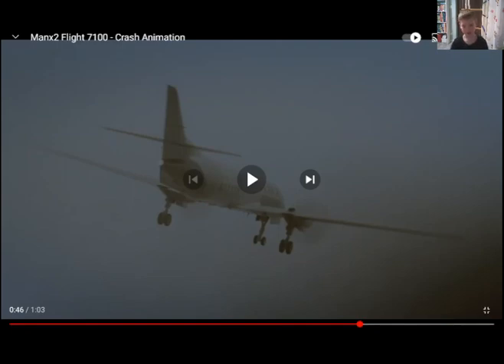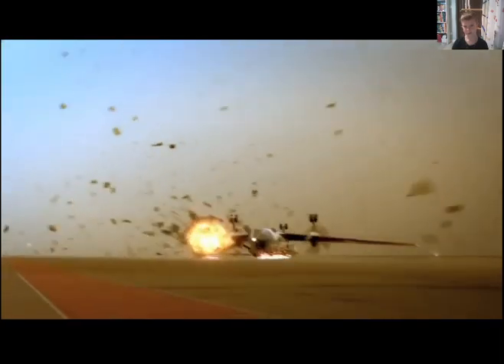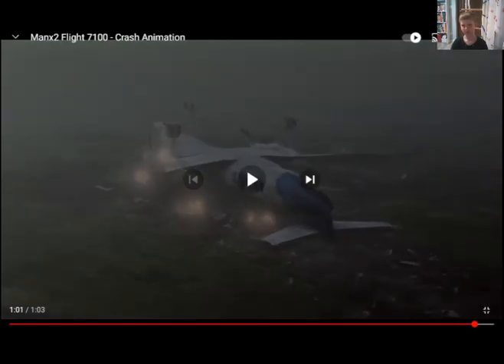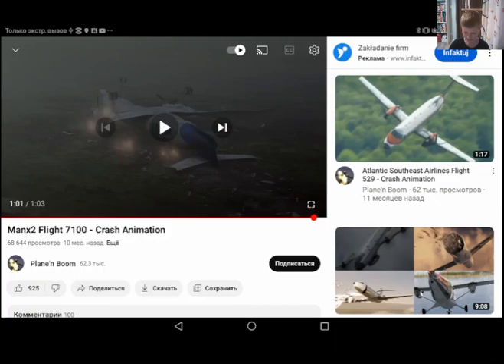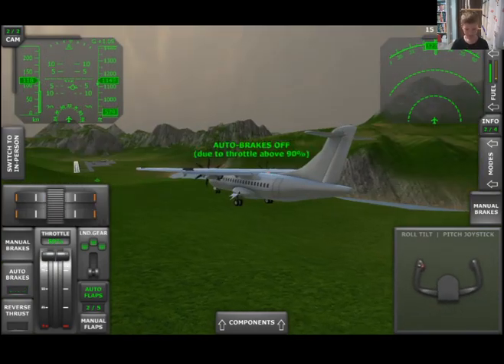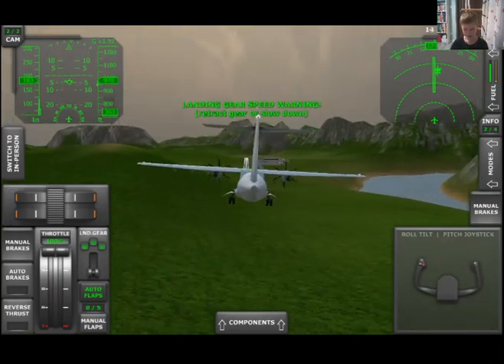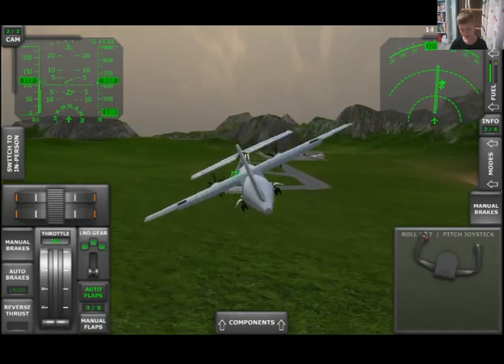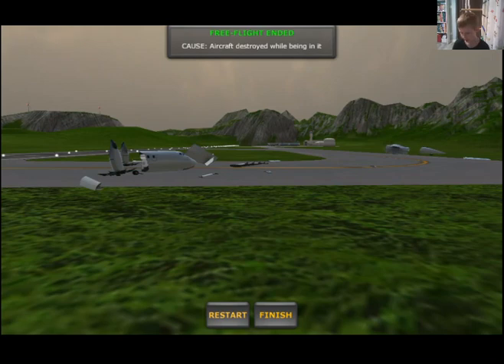Manx2 7100 recreated in TFS (Turboprop Flight Simulator)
I recreated air crash (manx2) ni turboprop flight simulator